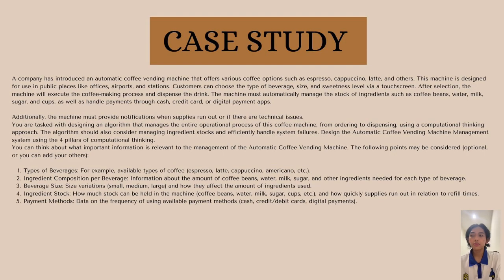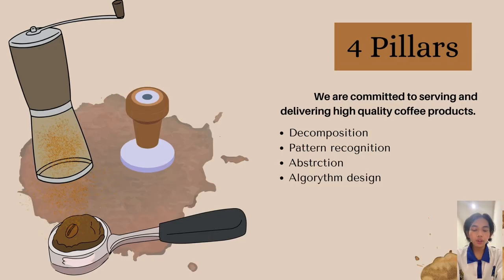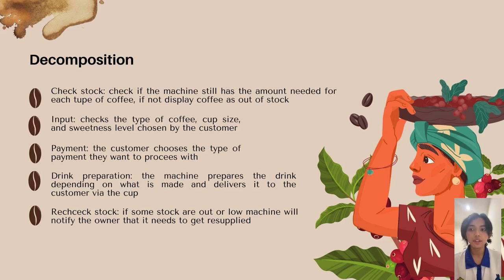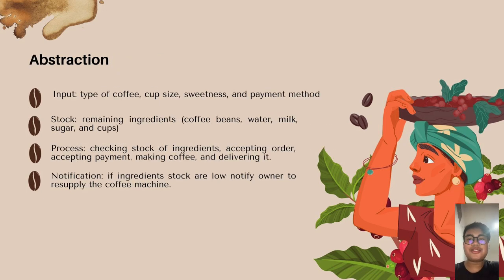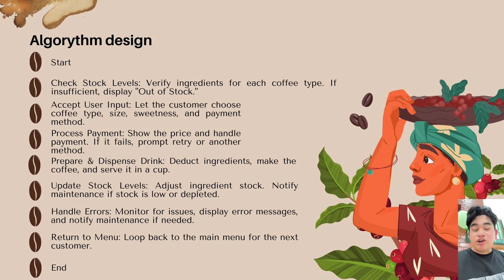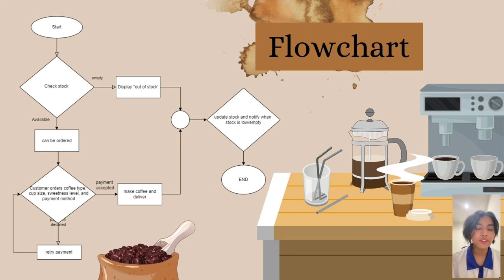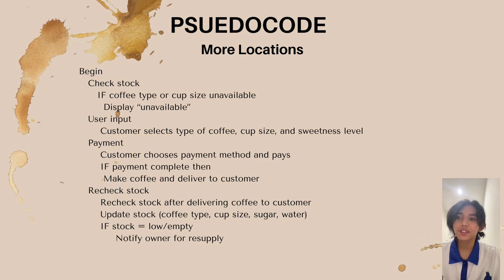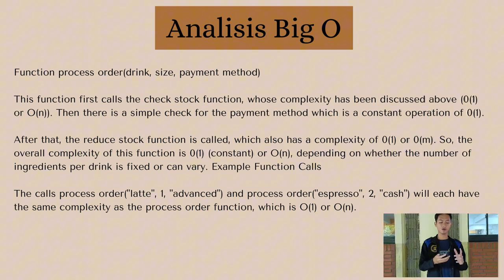Presentasi Case Study 3 - Group 4 - Berpikir Komputasi 06